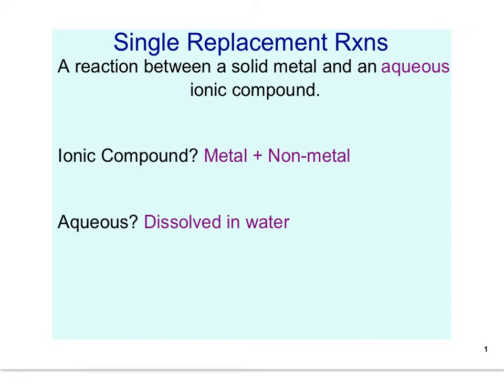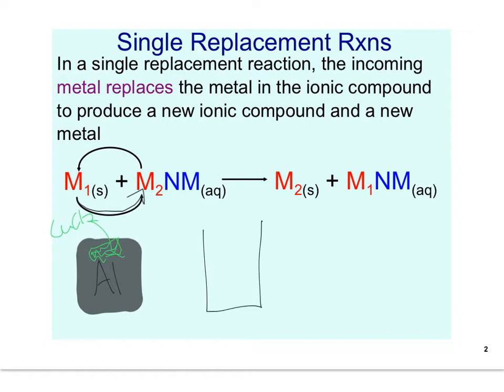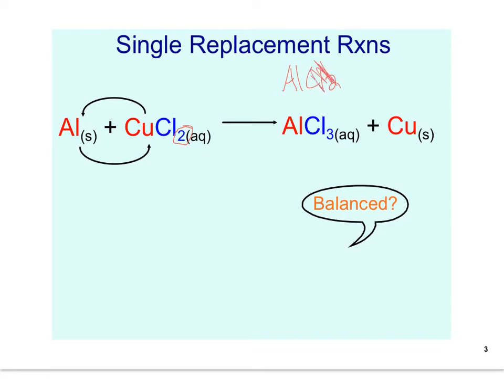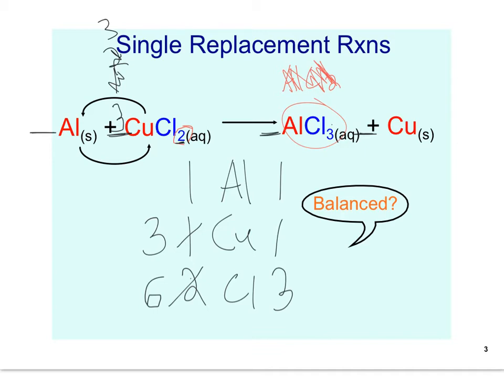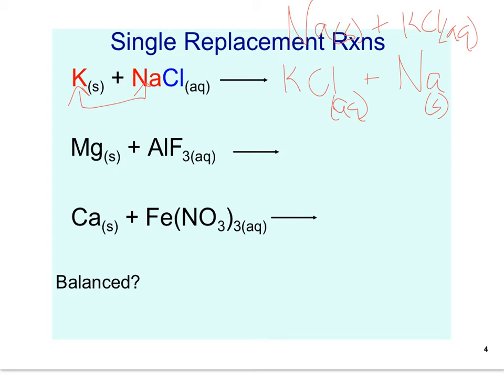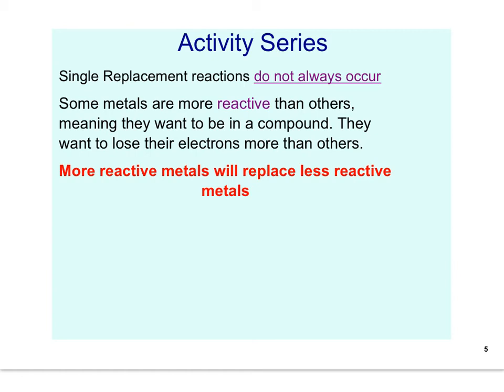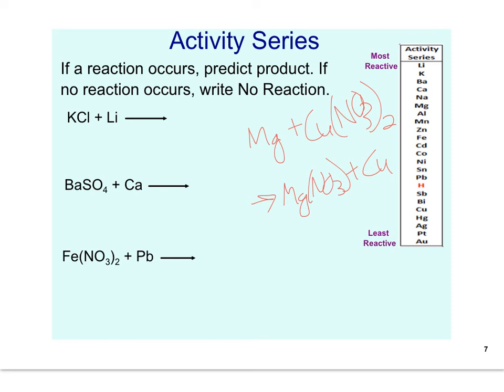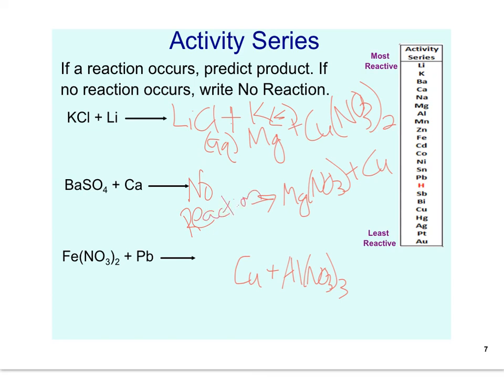Video Lesson - U3.2 -Single Replacement Reactions